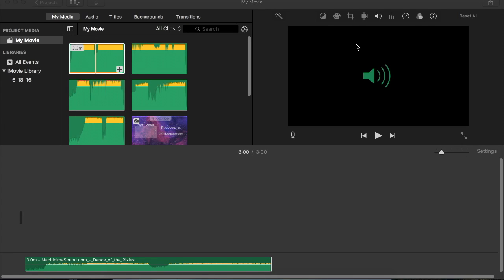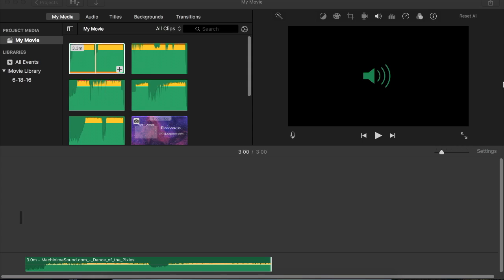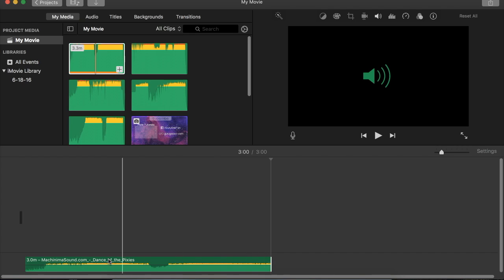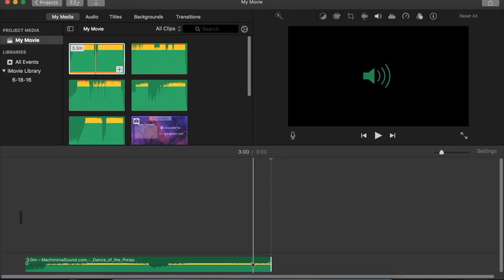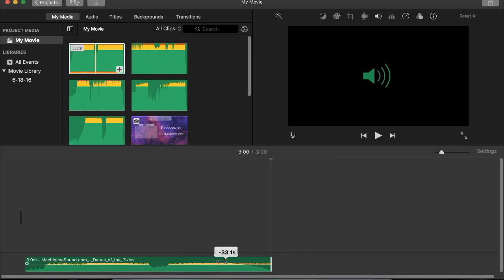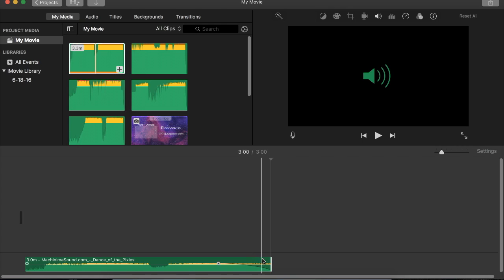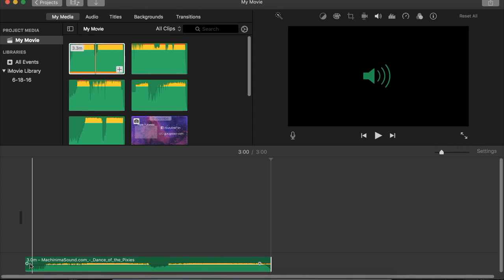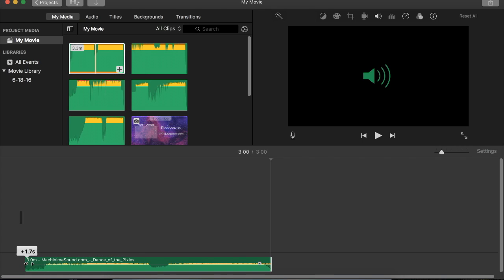How to fade music and audio in Imovie 10.1.12 (2019)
Learn how to fade music in the newest Imovie. Imovie has evolved over the years and its new features can be a bit confusing. Make sure you are up to date on the newest features this software has to offer.